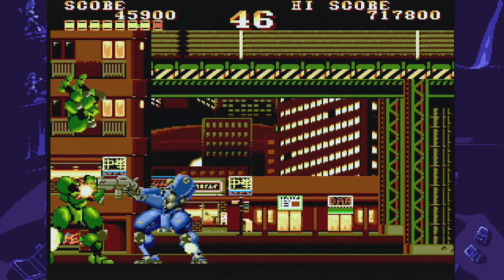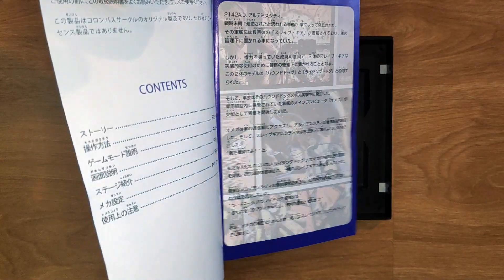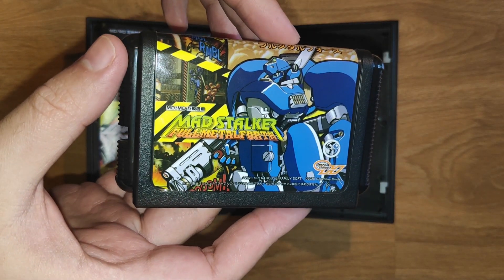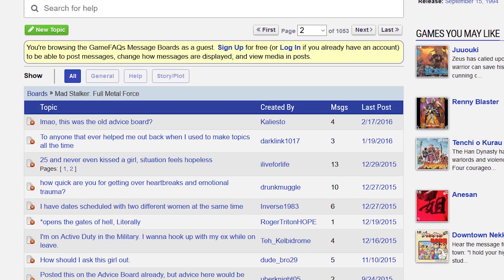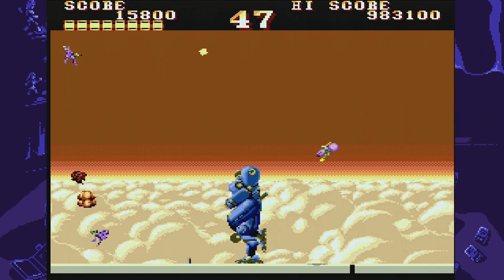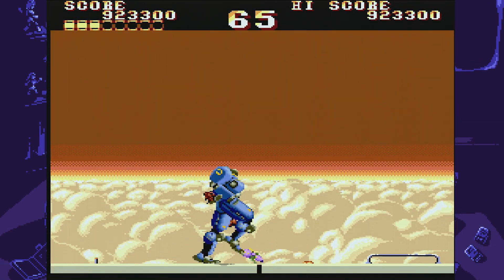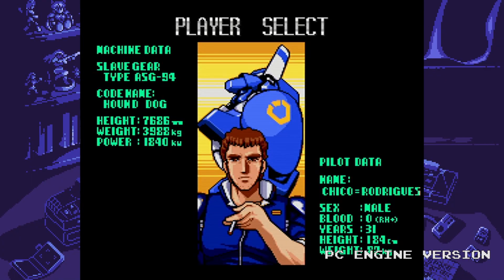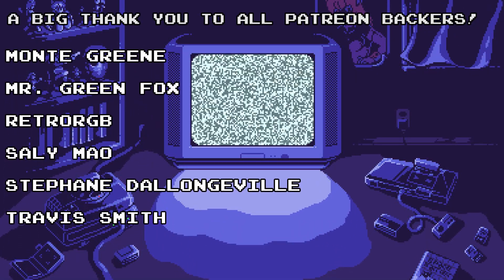Mad Stalker - A New Sega Genesis / MegaDrive Mech Game in 2020 | St1ka's Retro Corner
Mad Stalker is a new modern game for the Sega Genesis / Mega Drive released only in Japan in 2020 by Colombus Circle. I decided to import a copy and check out if the game held the test of time.

Special thanks to DANMAKUMAN for letting me use his fan art of Mad Stalker.